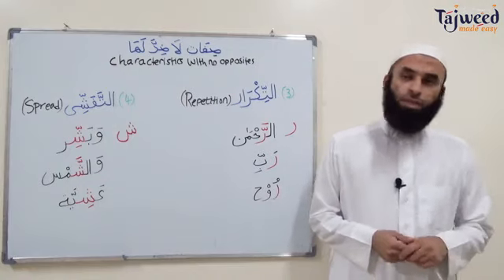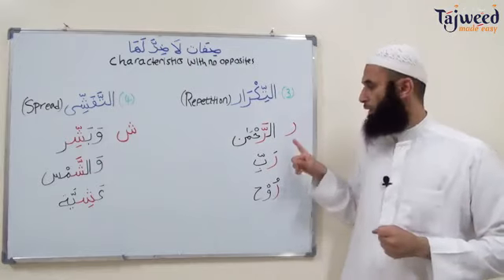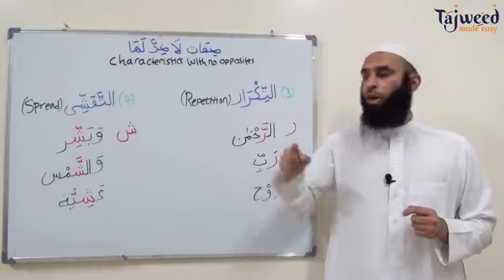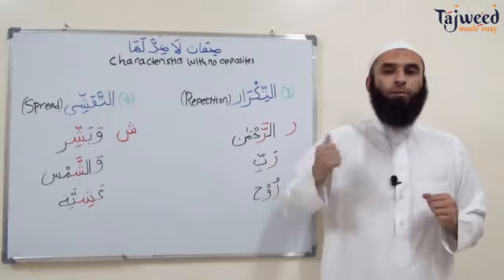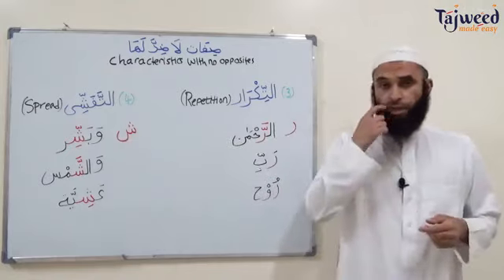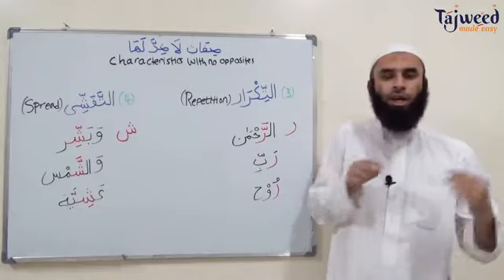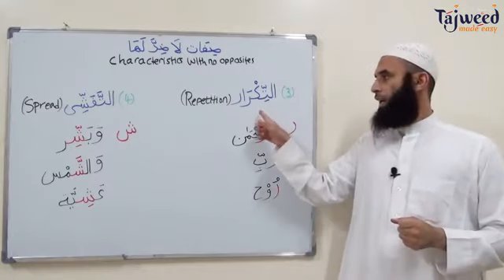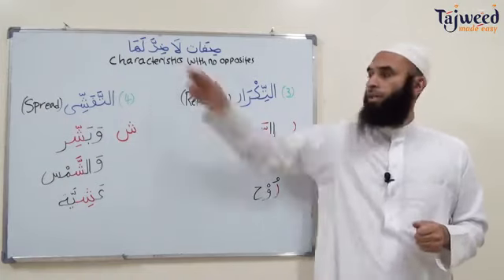- (Tikraar _ Tafashee) Characteristics With No Opposites Pt. 2 _ Theory Lesson 26